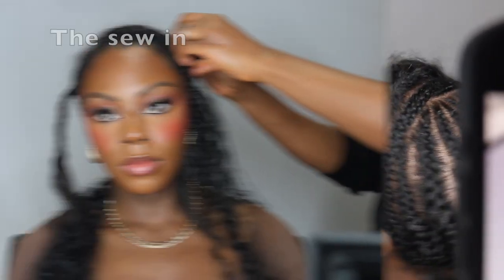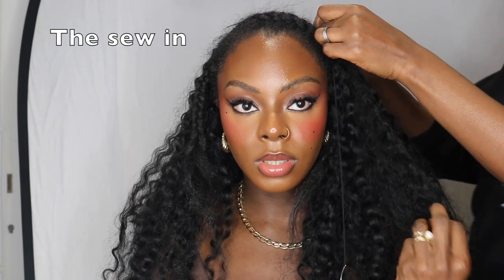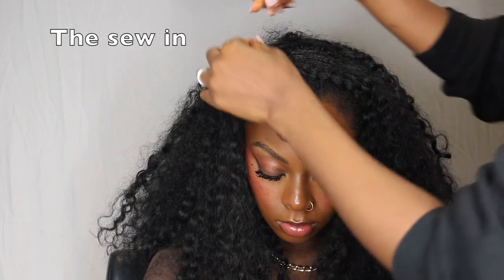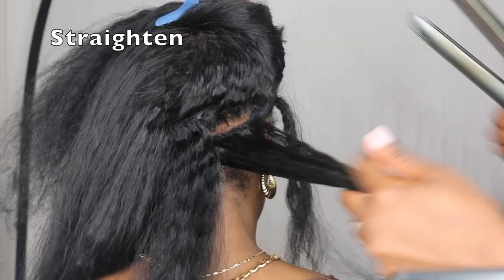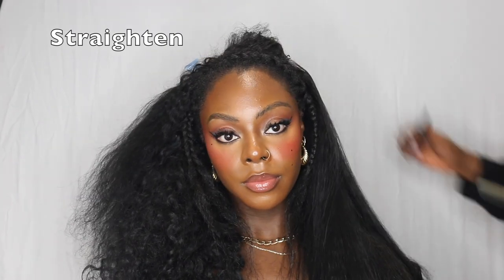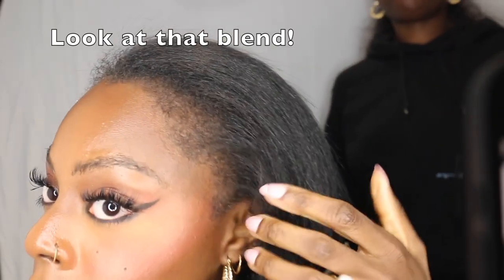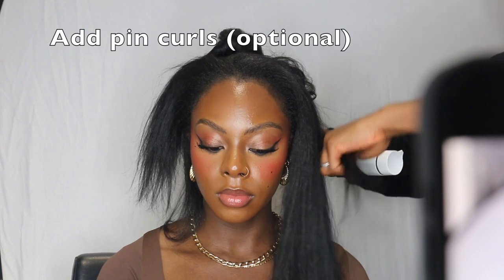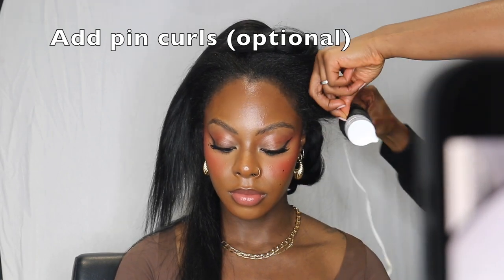THE MOST NATURAL LOOKING CURLY/STRAIGHT FLIP OVER SEW IN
Love love love this hair!
This is now my third month using this hair and the quality remains UNMATCHED.

Hair used:
Beautiful Burmese Curly From Trendy Tresses in 20",22",24"